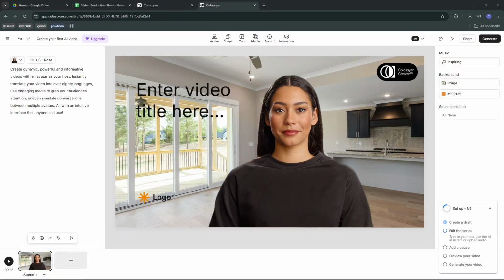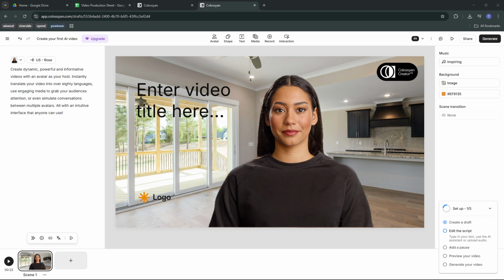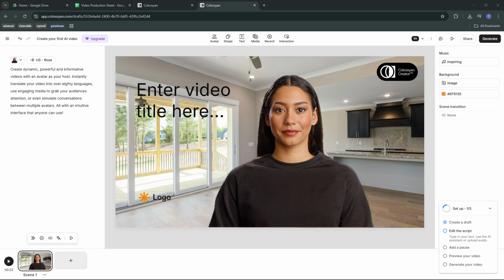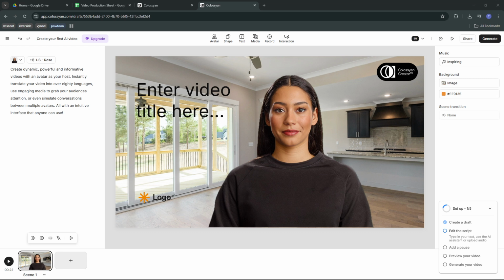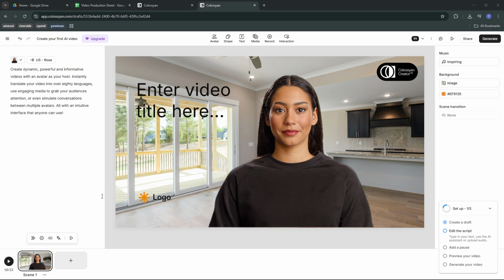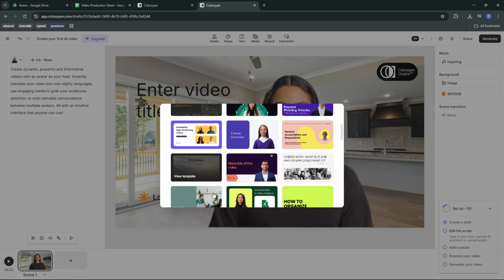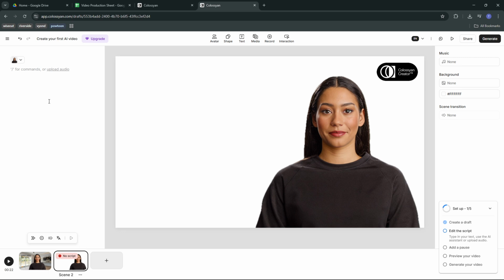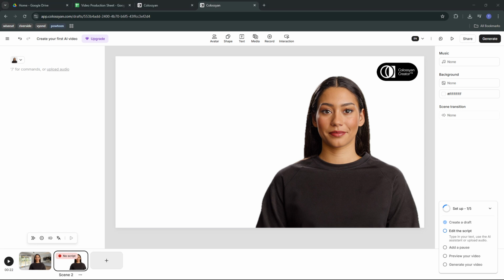How To Create A Scene In Colossyan [Verified]